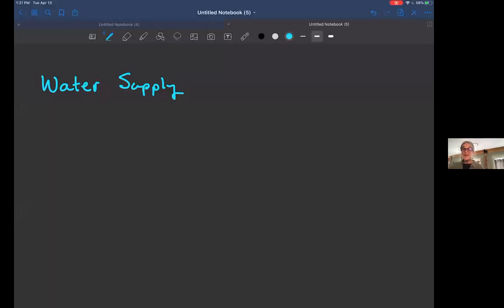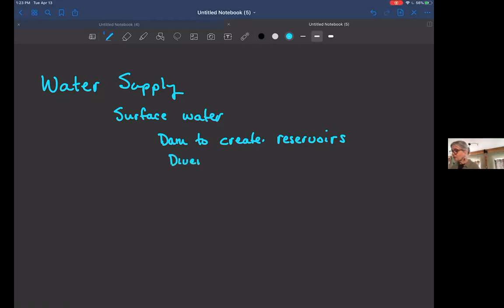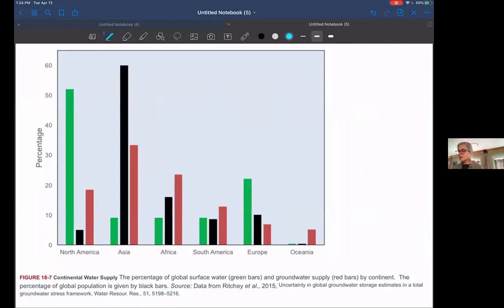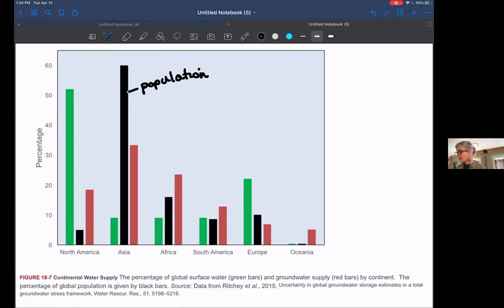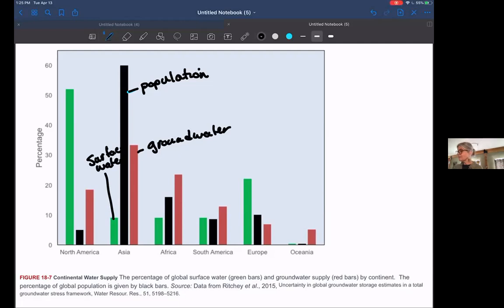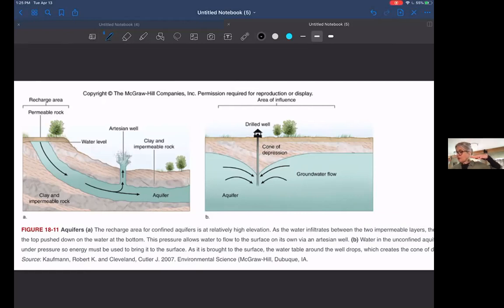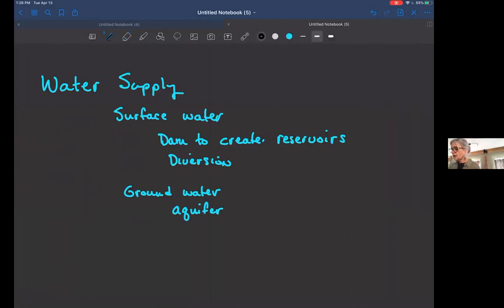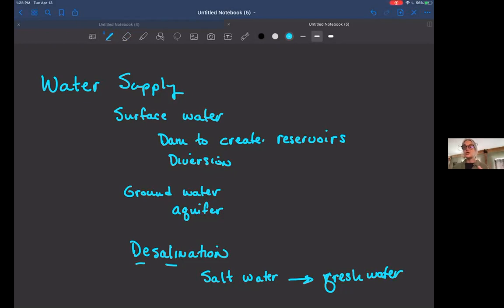BI124: Water Supplies